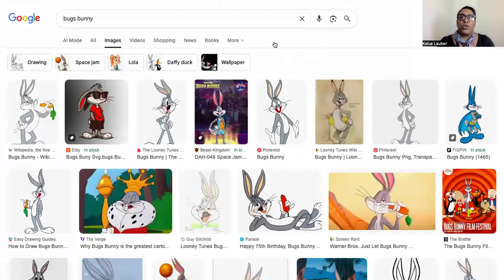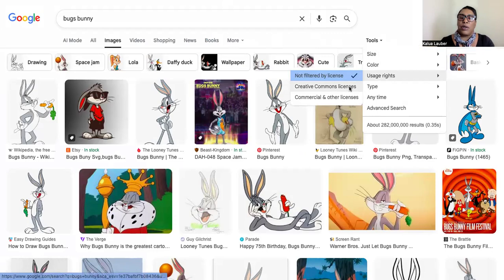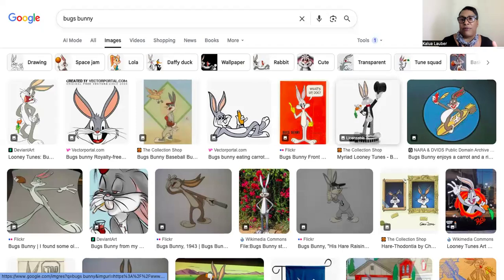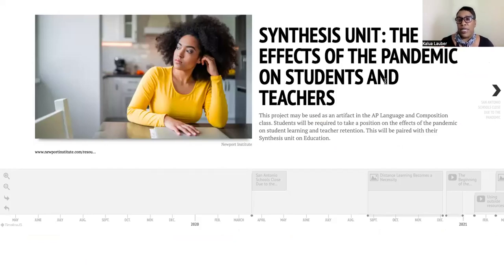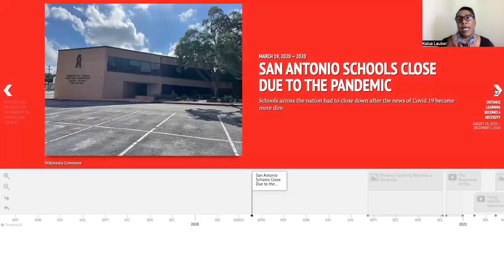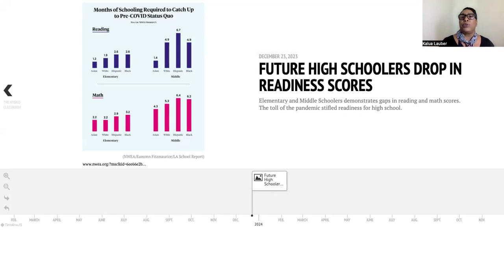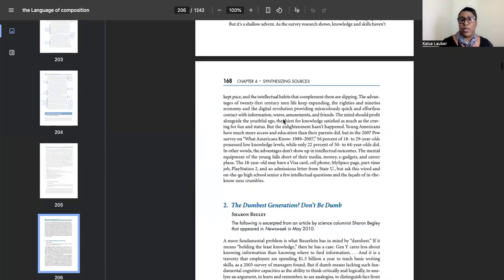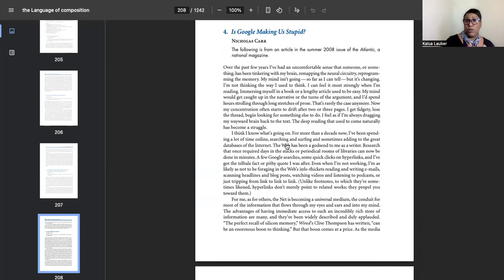Lauber Timeline JS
This video is my first Show and Tell Assignment for Digital Humanities using Timeline JS to introduce a Synthesis Unit for my Advanced Placement Language and Composition course.